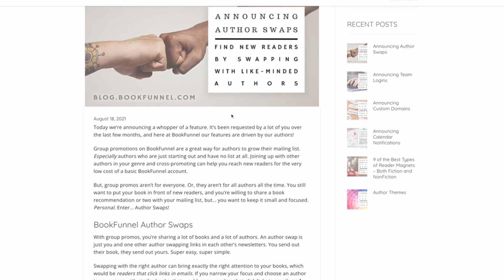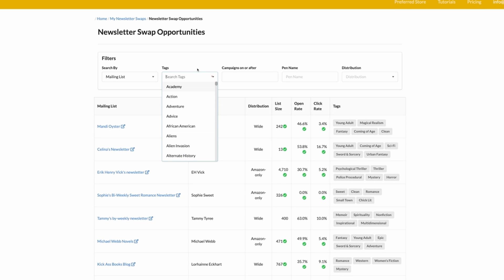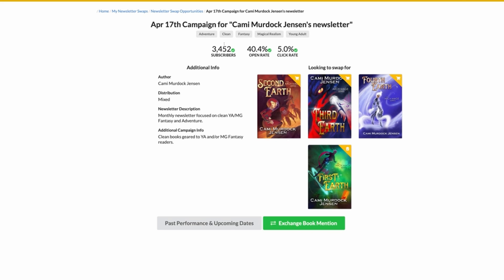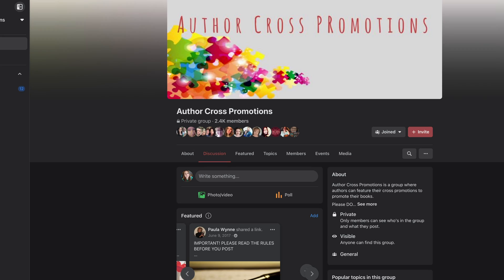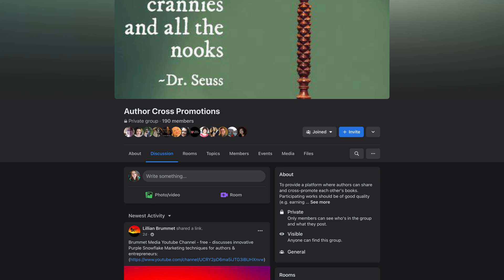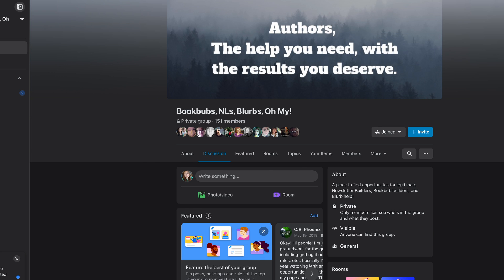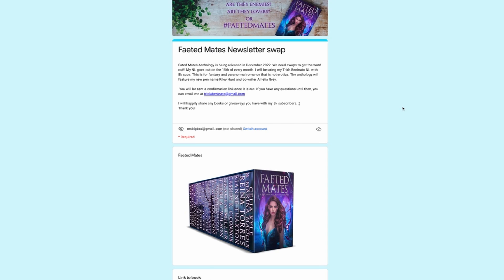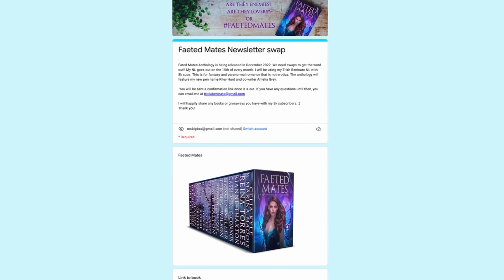How To Find & Utilize Newsletter Swaps As An Author - Author Marketing Tips With C.L. Cannon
Newsletter swaps are a wonderful and free way to market your books! This episode will teach you how to find and utilize swaps as a viable marketing tactic for your books!

💯 Find Everything: Lnk.bio/clcannon  & Lnk.bio/fictionatlas 💯

Any amount is greatly appreciated!